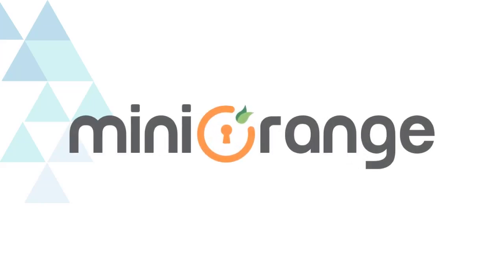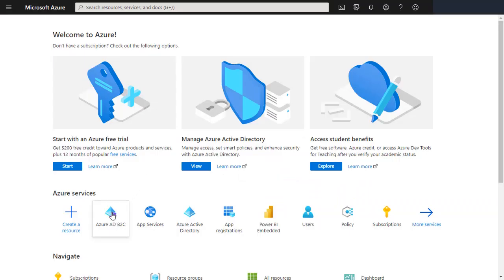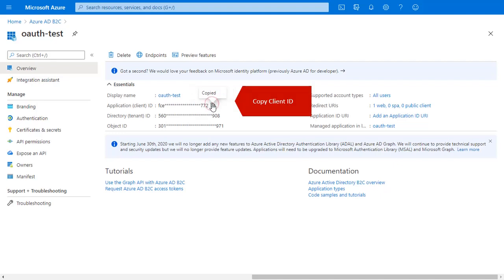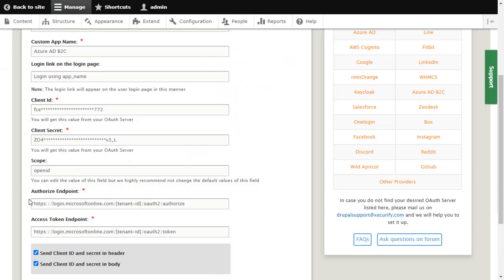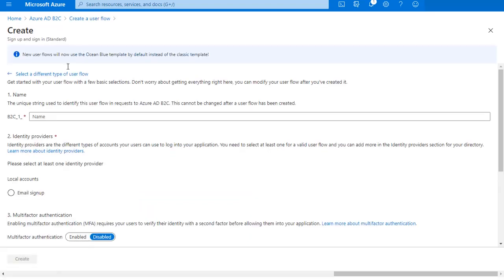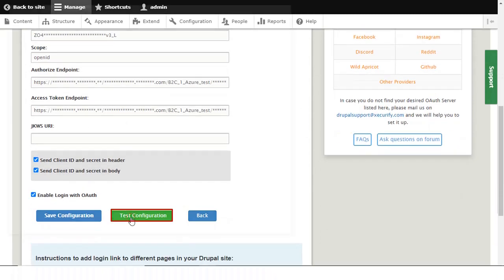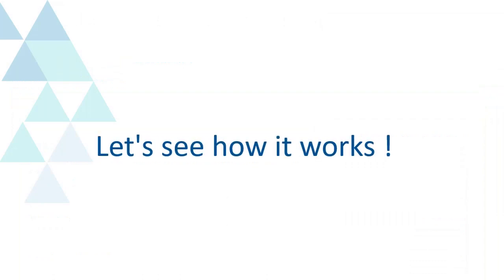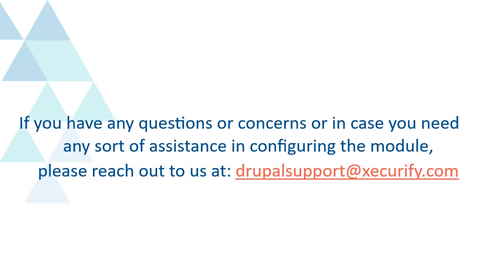Azure AD B2C Single Sign-On( SSO ) | Log in to Drupal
Azure AD B2C Single Sign-On( SSO ) allows your users to Log in to Drupal using their Azure AD B2C account credentials. This video will guide you through the steps to perform Drupal Single Sign On (SSO) using Azure AD B2C. The Drupal OAuth Client module enables Drupal as an OAuth Client with Azure AD B2C as an OAuth / OpenID provider.

Step-by-step setup guide to configure the Azure AD B2C with Drupal